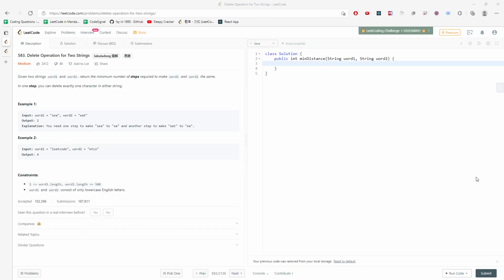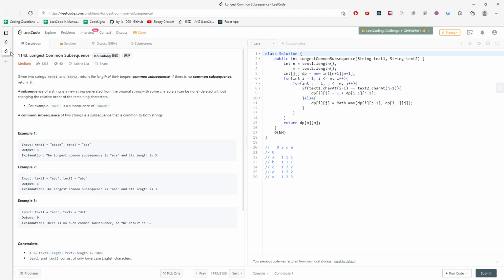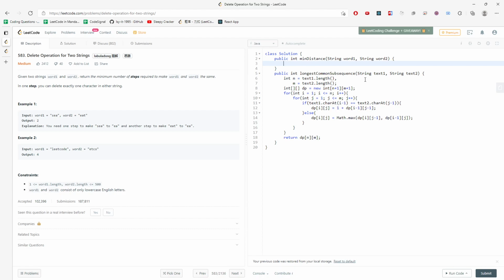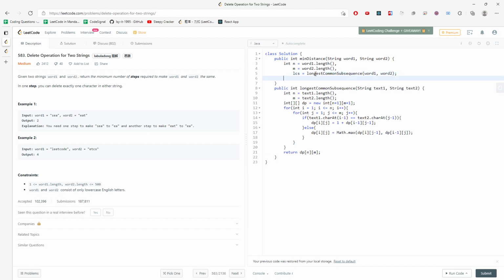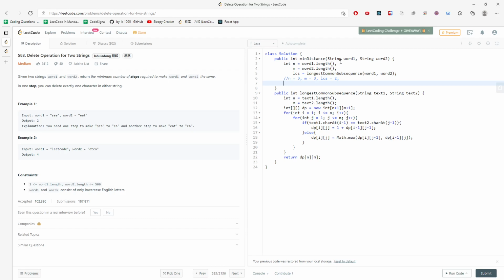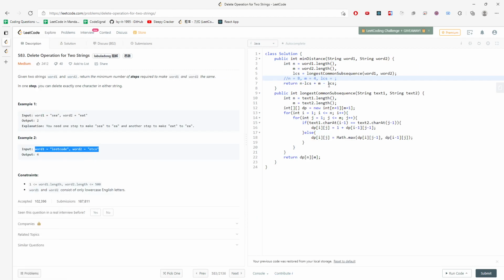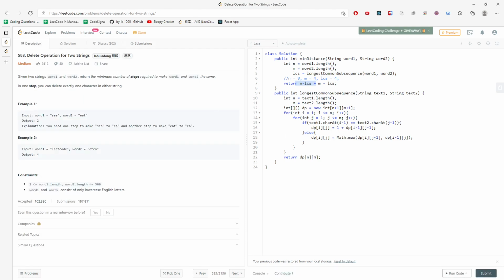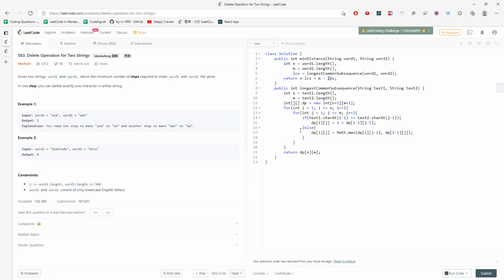LeetCode 583 | Delete Operation for Two Strings | DP | LCS | Java